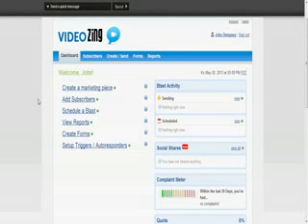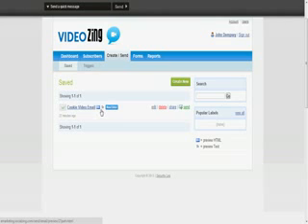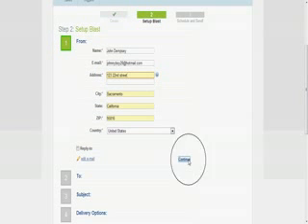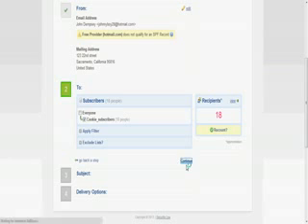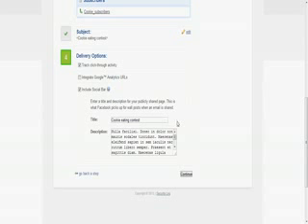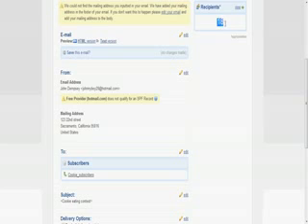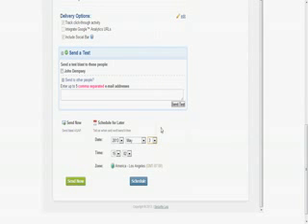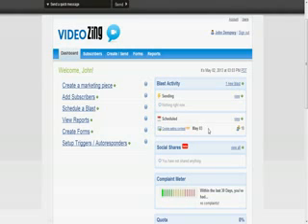SocialZing - TRAINING - VideoZing Schedule and Send a Video Email Campaign - TopTeam Rob Buser 001